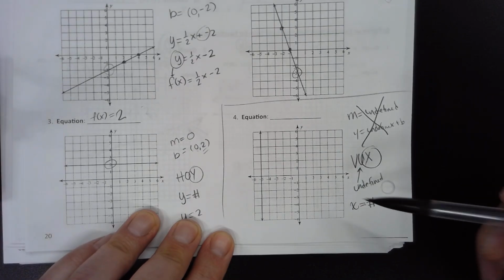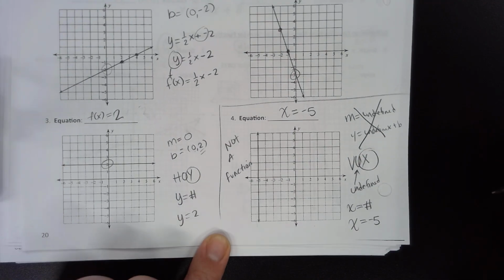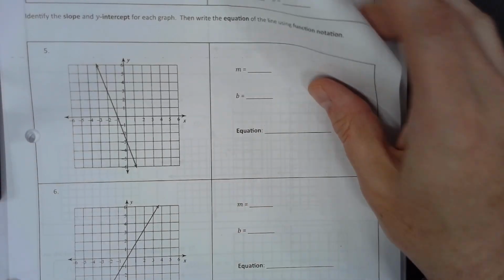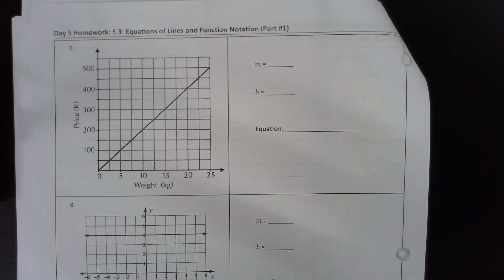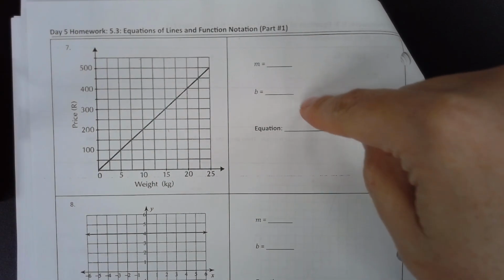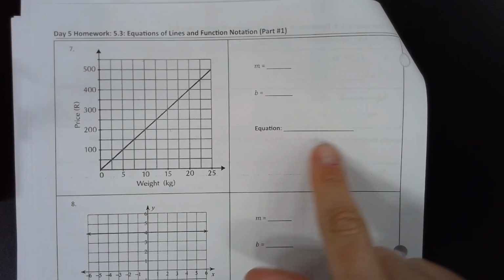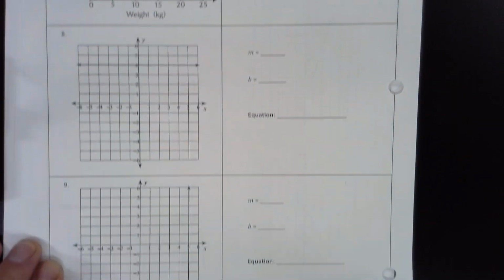Accelerated Algebra 1 5.3 Notes (Part 3)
More graphing equations in Slope Intercept form and also writing equations for graphs in Slope Intercept form.